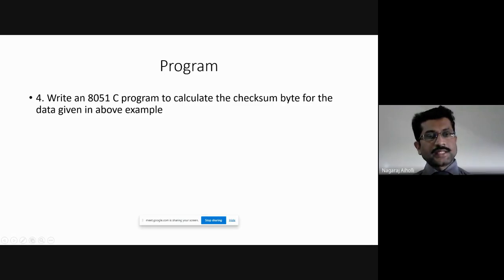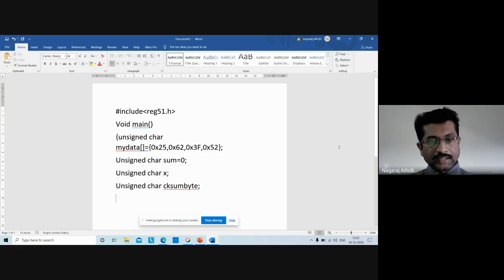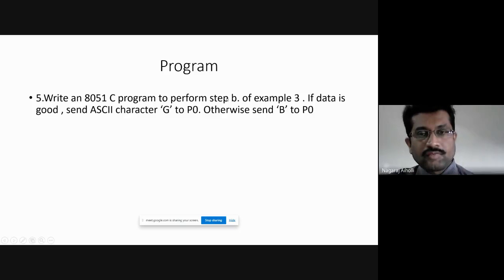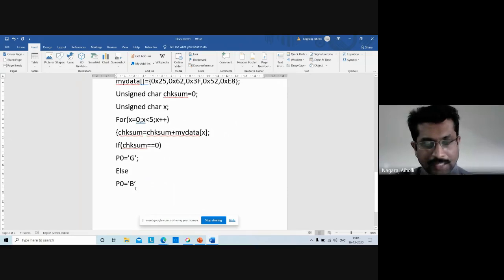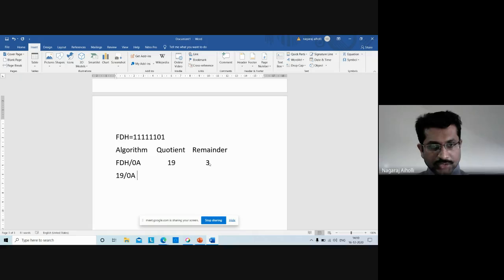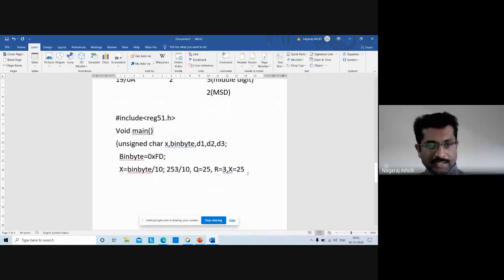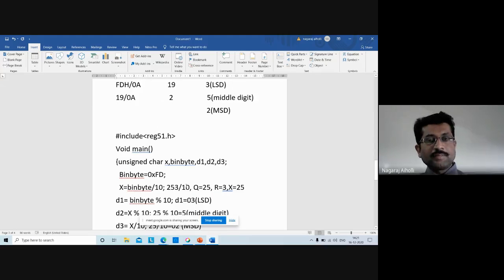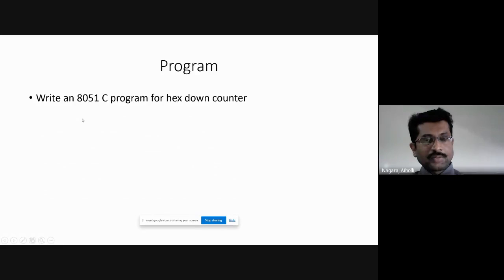JCE EE Microcontroller class-49